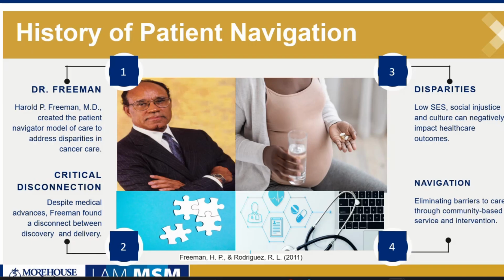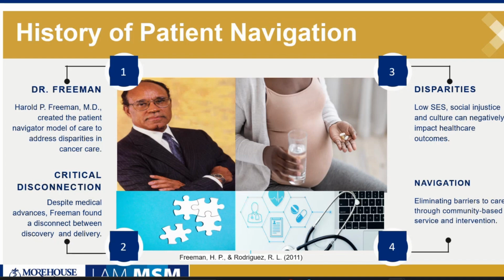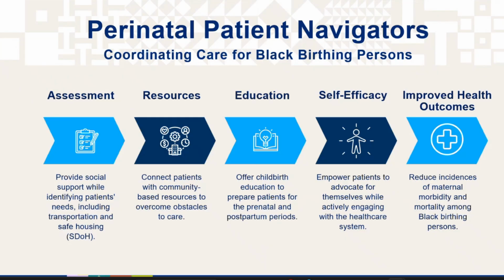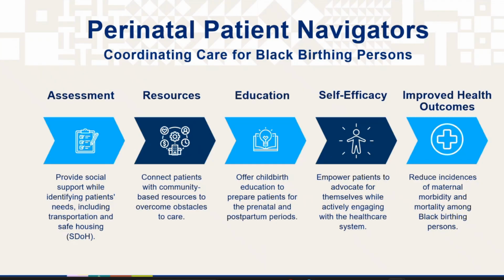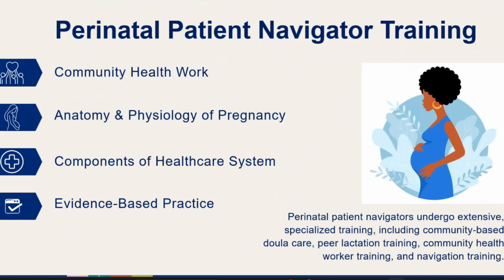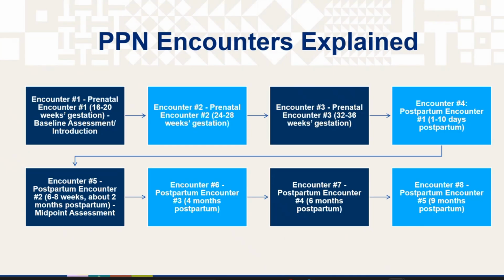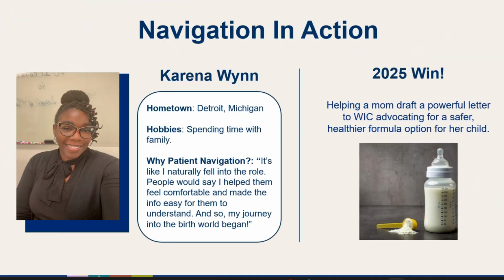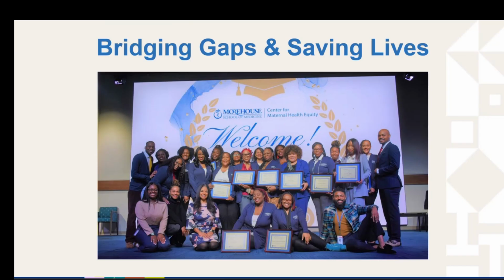XULA 2026 | 09.12.12 - Karena Jackson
Abstract #09.12.12 — SUCCESSES AND CHALLENGES OF INTEGRATING COMMUNITY-BASED PATIENT NAVIGATORS INTO PERINATAL

Author(s) :: J Taylor, MPH; O Farinu, PhD, MPH; M Artiste, MPH; K Wynn; D Mauzy; L Clarke A. L. Dunlop, MD, MPH; Rasheeta Chandler, PhD, RN; N Hernandez, MPH, PhD

During 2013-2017, Georgia had the second highest maternal mortality in the nation (66.3 per 100,000), with a 60% higher rate for Black vs. White women. Research shows patient navigation has the potential to improve health outcomes via screening, connection to resources, education, and empowerment. Morehouse School of Medicine developed the Perinatal Patient Navigator (PPN) program, offering a transformative approach to meet expecting Black families where they are, enhance patients’ access to care, promote patient self-efficacy, and sustain their engagement with the healthcare system to drive positive maternal and infant health outcomes. All PPNs undergo a 3-month intensive training program where they build skills in respectful maternity care, assessing social determinants of health, blood pressure monitoring, detecting maternal mental health disorders, documentation, and understanding HIPAA guidelines. PPNS are trained as maternal health focused-community health workers, doulas and lactation support with experiential learning opportunities. PPNs are assigned to a care location, paired with mothers prior to 20 weeks’ gestation through 12 months postpartum to engage in 8 encounters  (3 prenatal, 5 postpartum), including group sessions. Throughout the program, PPNs take part in weekly huddles to troubleshoot patient needs and receive continued education. Program successes comprise patient advocacy, communal support and linkage to resources. Program challenges involve the shifting social welfare landscape and the limited transportation access of patients. Community-based PPNs offer an avenue to diversify the public health and maternal care workforce; thus, advancing cultural competence and addressing structural or systemic inequities in healthcare. Future sustainability and capacity building efforts should focus on the utility of reimbursement models for PPN support.

Grant Support :: NIH National Institute of Nursing Research; AbbVie; CARE

To stay up-to-date with more health equity news, follow